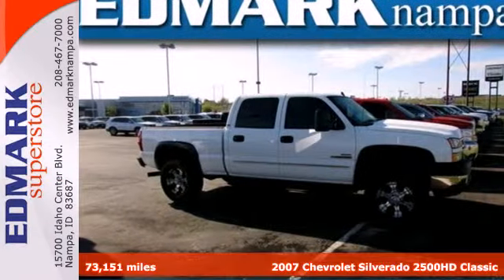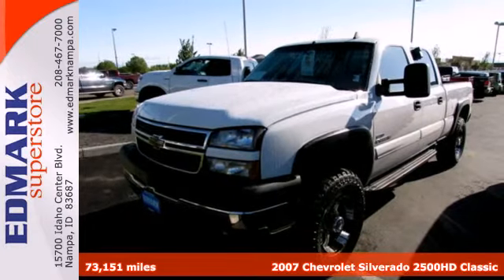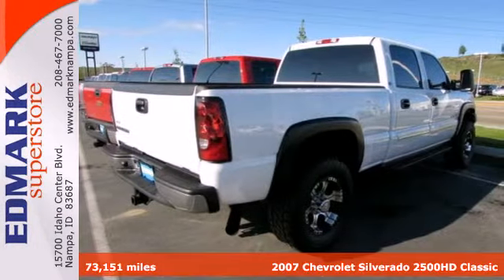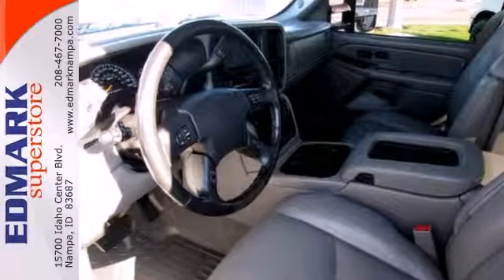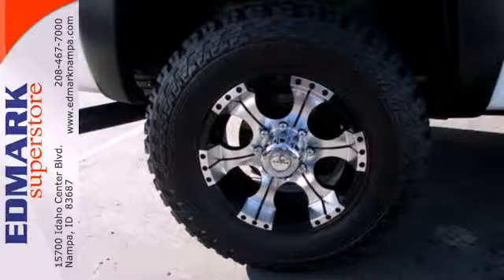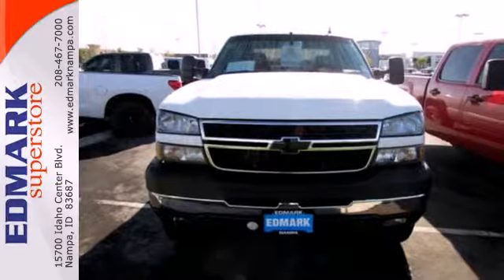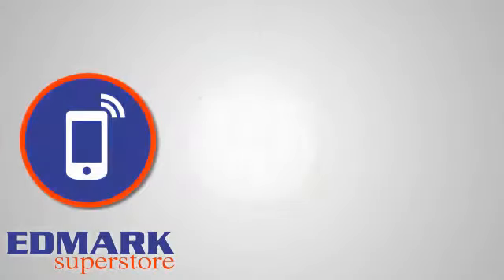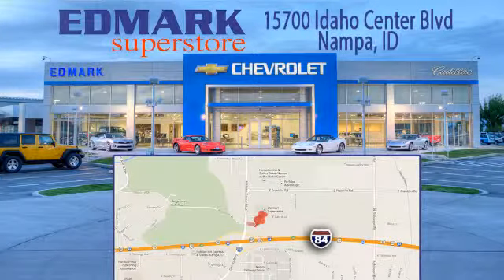2007 Chevrolet Silverado 2500HD Classic BoiseID Nampa, ID #813880 - SOLD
Year: 2007
Make: Chevrolet
Model: Silverado 2500HD Classic
Trim: Base
Engine: 8 Cyl - 6.6L
Transmission: other
Color: Summit White
Mileage: 73151
Stock #: 813880
OEM Certified: T.

Address:
15700 Idaho Center Blvd